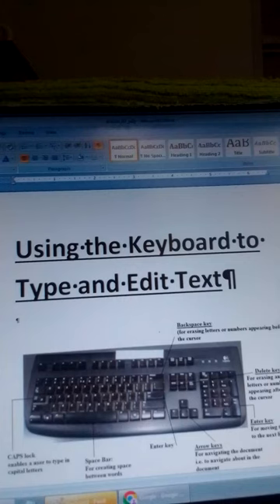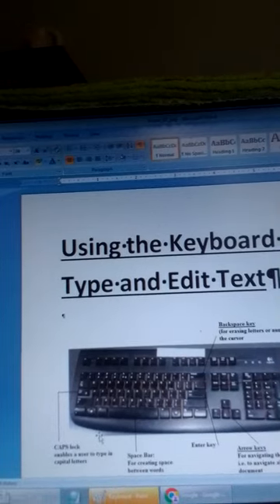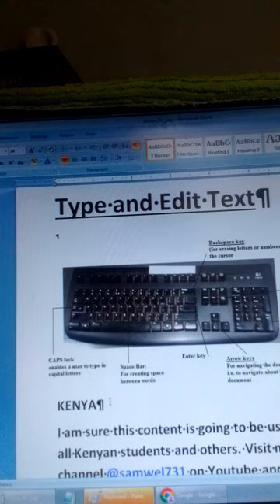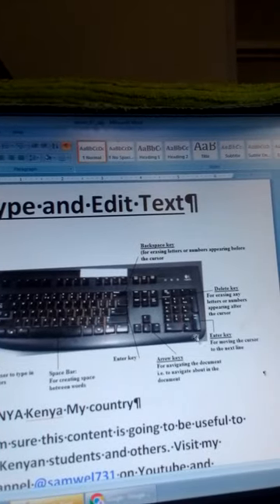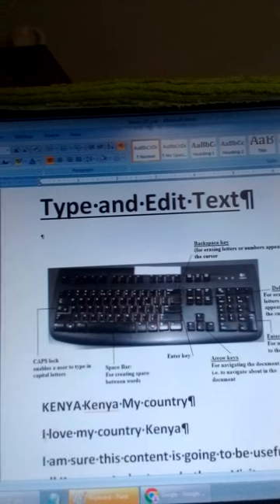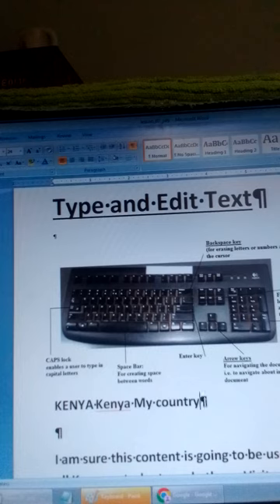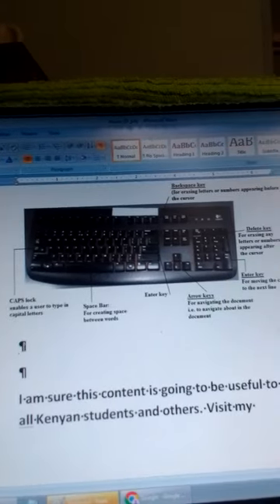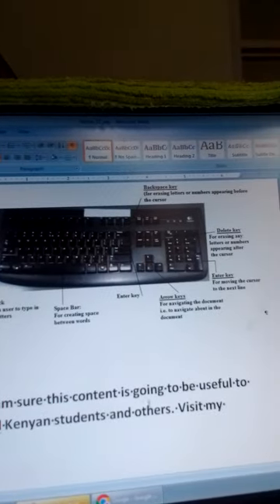Computer Keyboard - Grade 5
​@Samwel731 A computer keyboard is one of the input devices of a computer. It is used to enter or type in characters and functions in a computer system. This is done by pressing keys or buttons. This video explains how a computer keyboard is used to type and edit text in a word document for grade 5 pupils learning about computing devices in Science and technology.